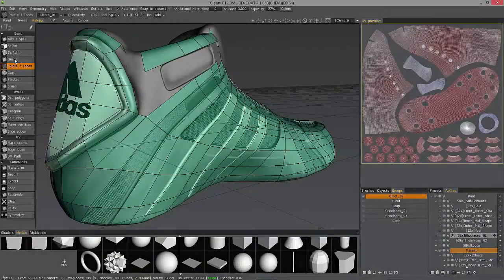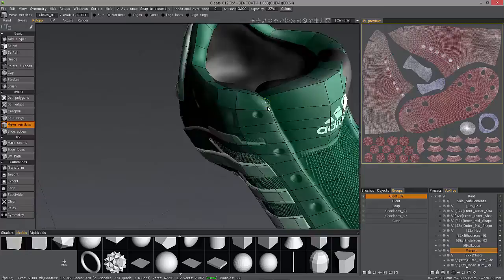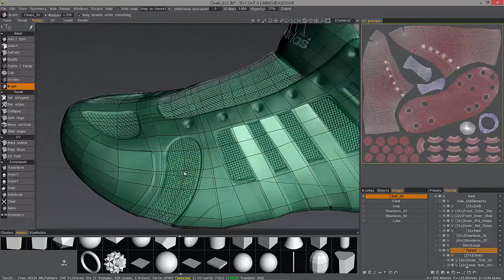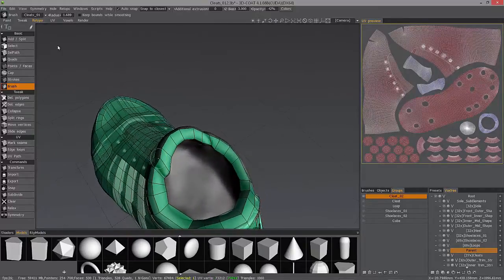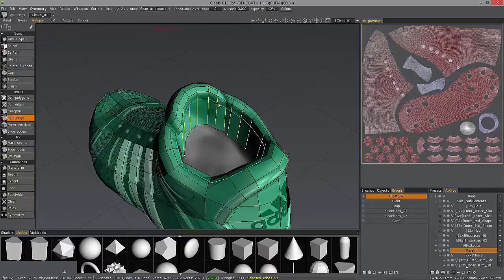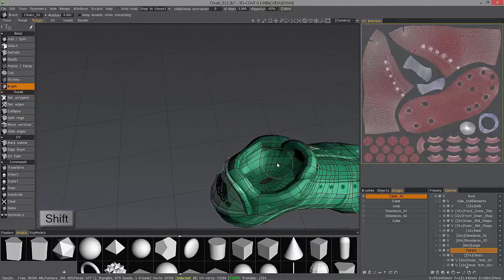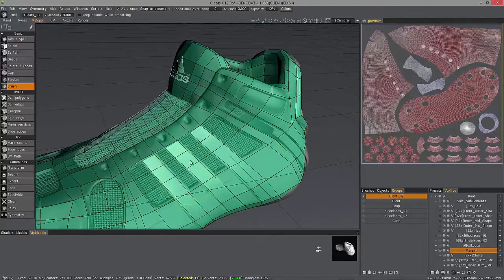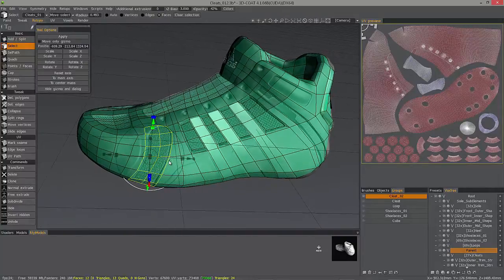3D Coat Retopo Project Pt.3: Cleanup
This video continues the series, covering the cleanup of the mesh after using the Strokes tool to generate polygons from the sketched layout